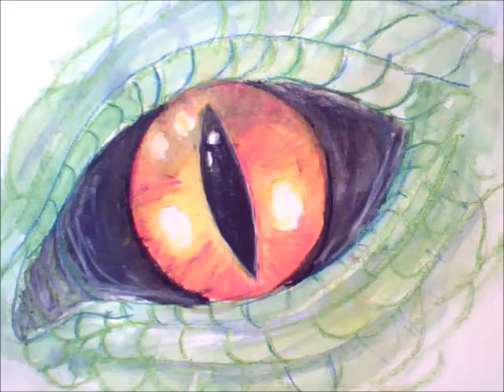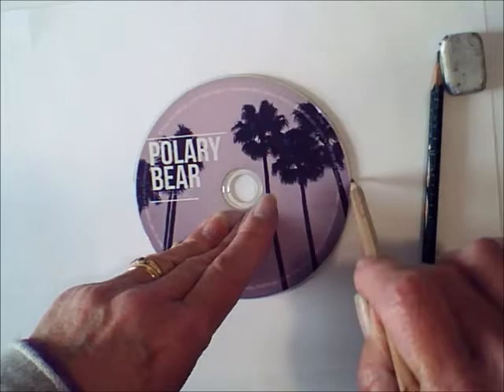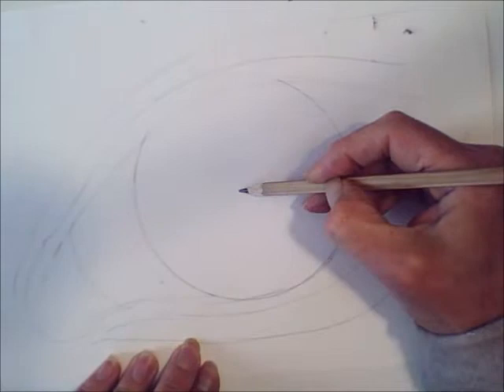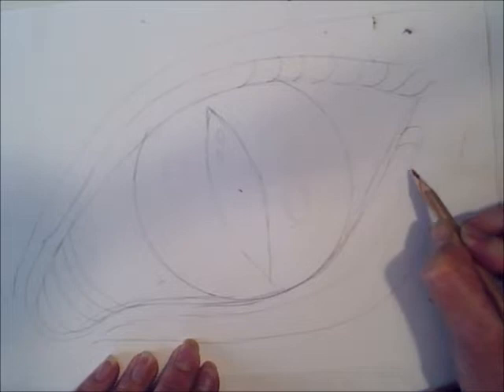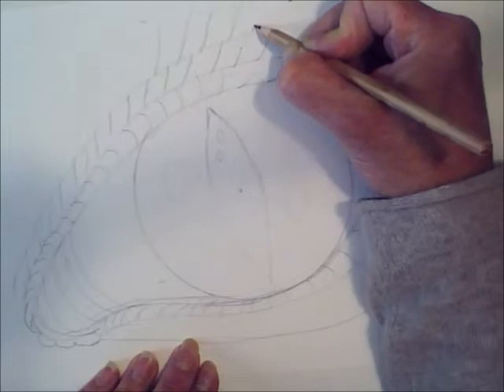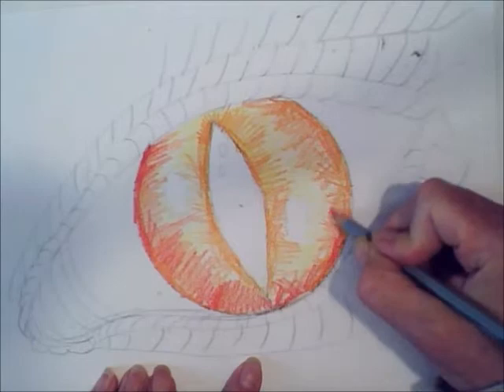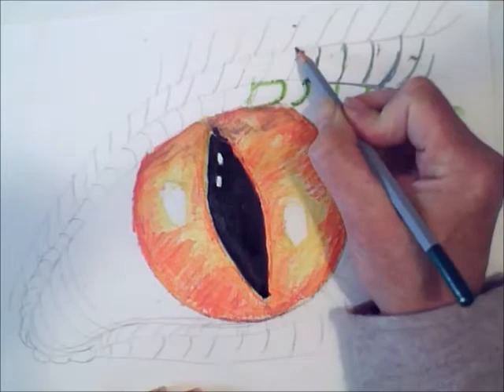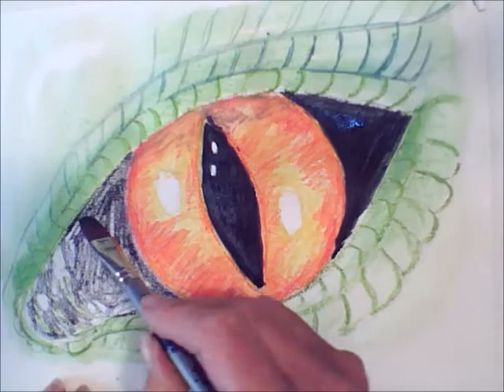Dragonseyefinal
How to draw a dragon's eye in stages. Using a CD, pencil, watercolour pencils and oil pastel.